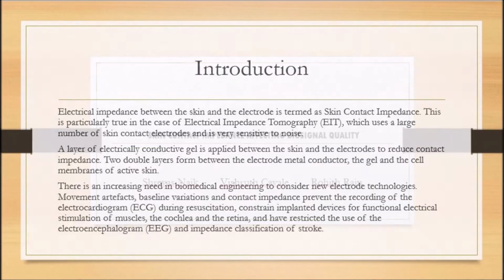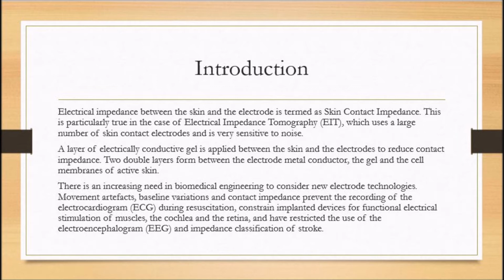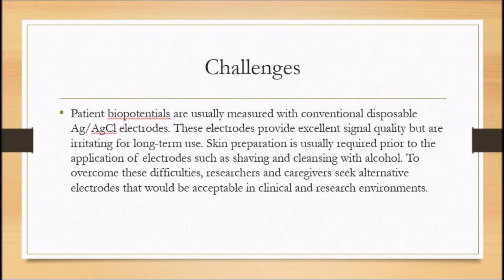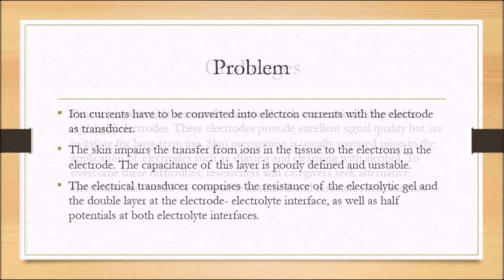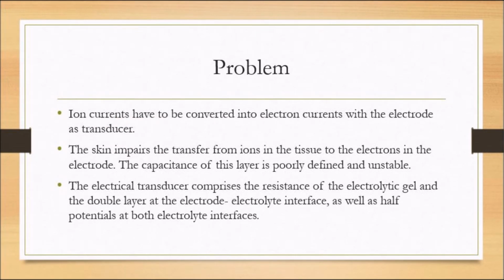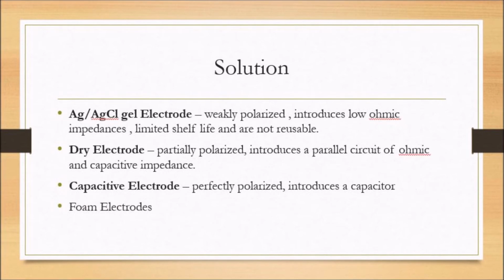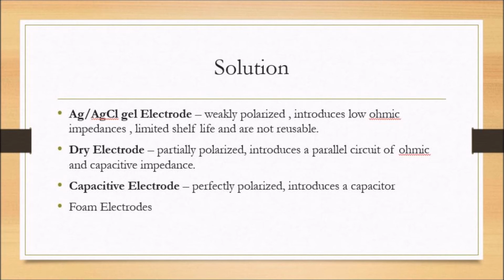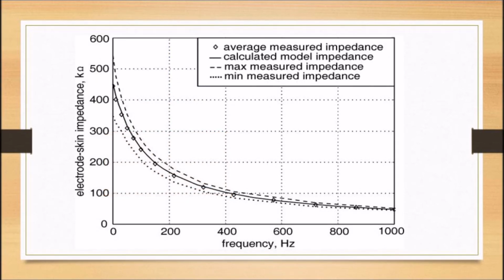Skin contact impedance